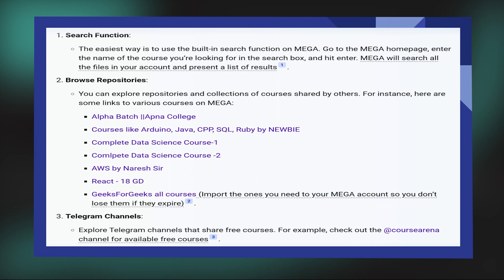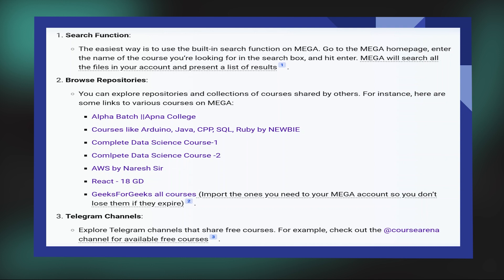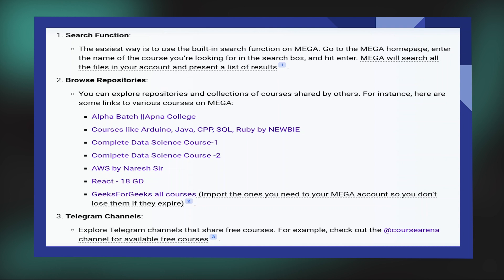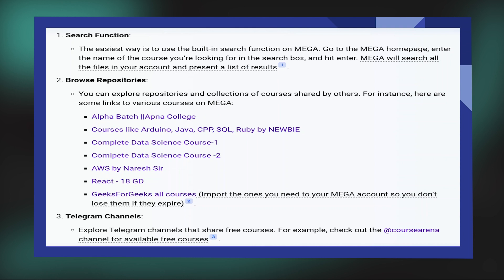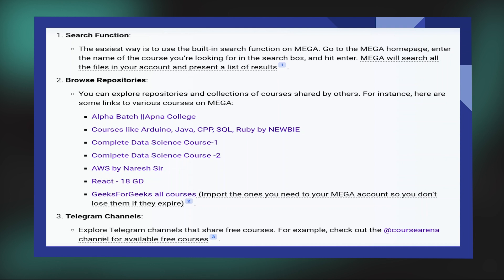HOW TO FIND COURSES ON MEGA 2023! (BEST WAY) 2025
In this video, we will walk you through the step-by-step process of How to Find Courses on Mega. We'll delve into the details, provide valuable insights, and ensure you have all the information you need to succeed. Here's what you can expect:

0:00 INTRO
0:06 TUTORIAL